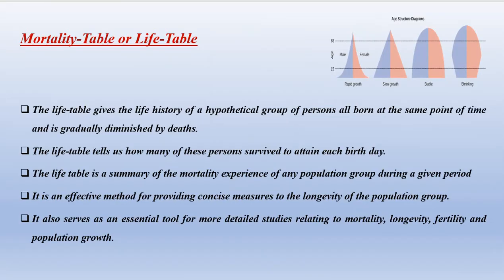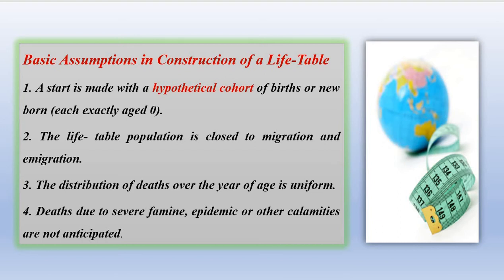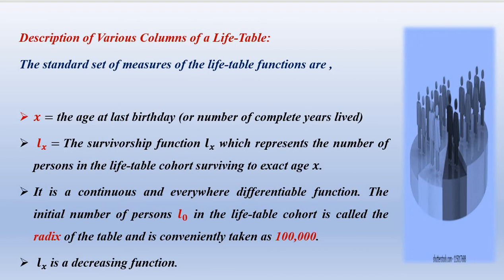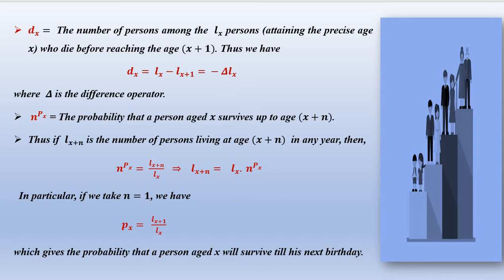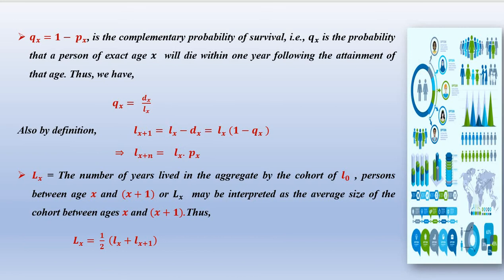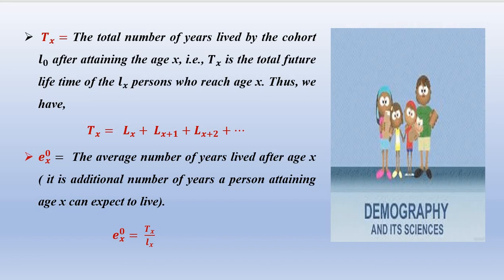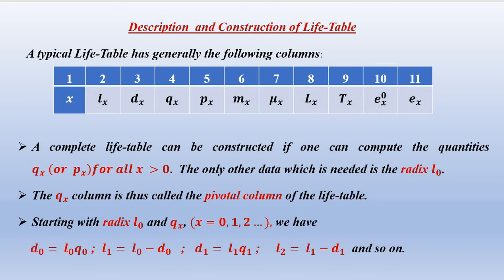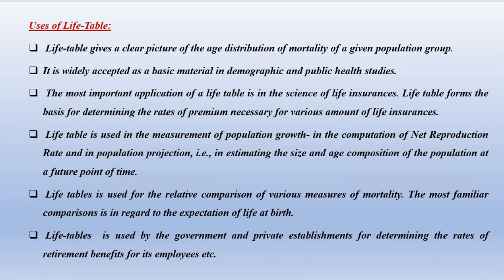Mortality Table or Life Table